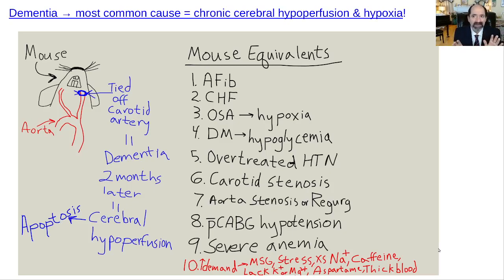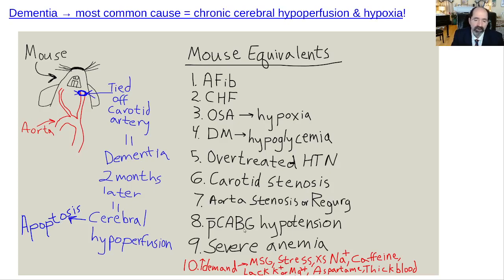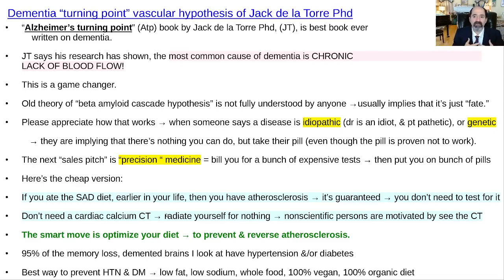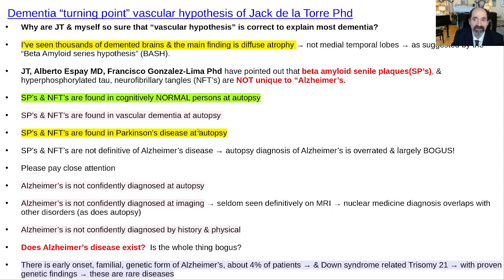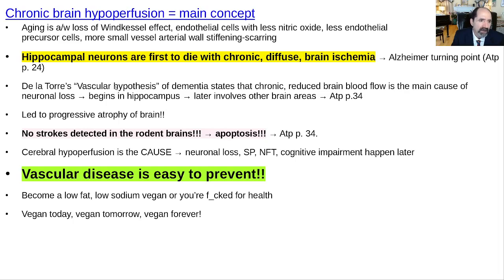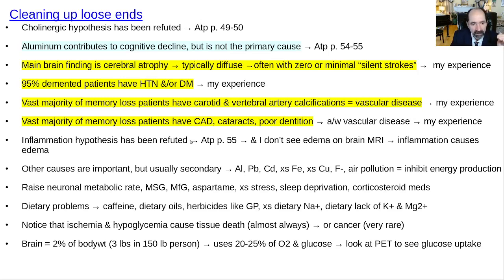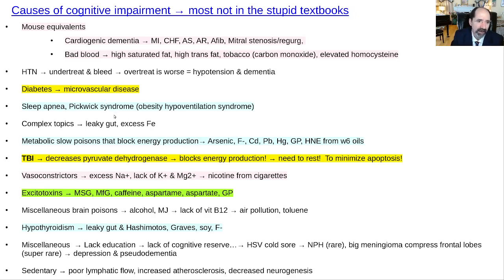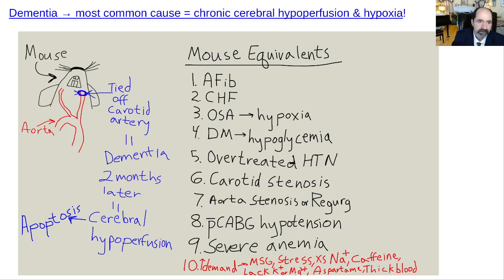Dementia turning point vascular hypothesis of Jack de la Torre Phd It's not Alzheimer beta amyloid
Dementia is NOT "Alzheimer," usually.  Vascular hypothesis is much better way to understand, and prevent dementia.  This lecture explains how Jack de la Torre Phd's research greatly improved understanding of vascular dementia.   My experience helps confirm de la Torre's work.  Dementia is multifactorial.  Causes of vascular dementia are discussed.